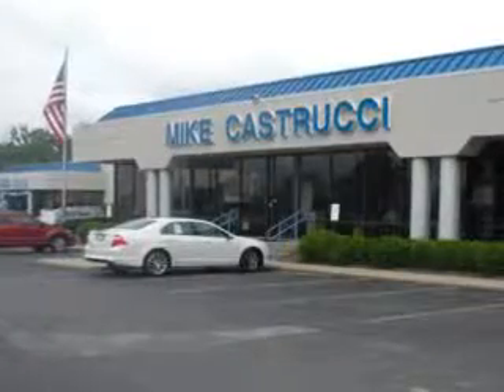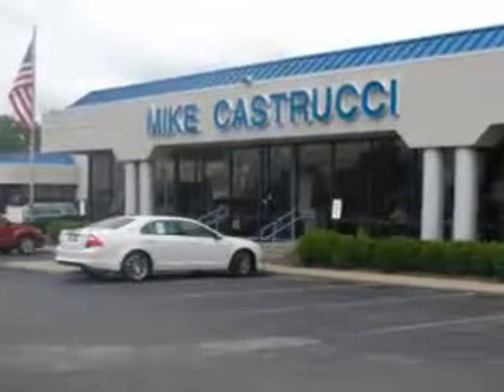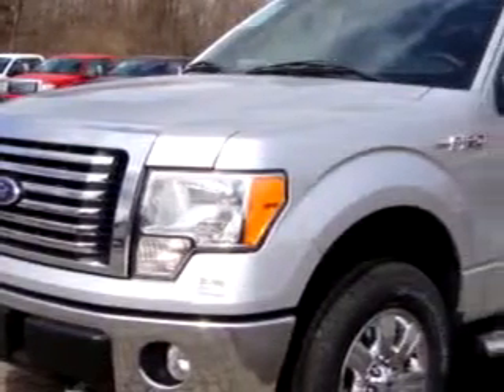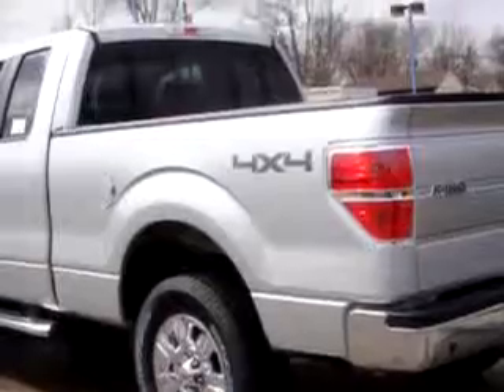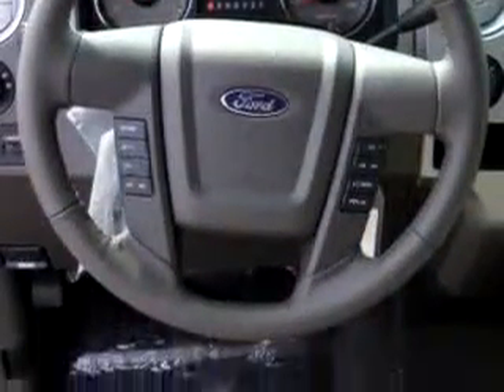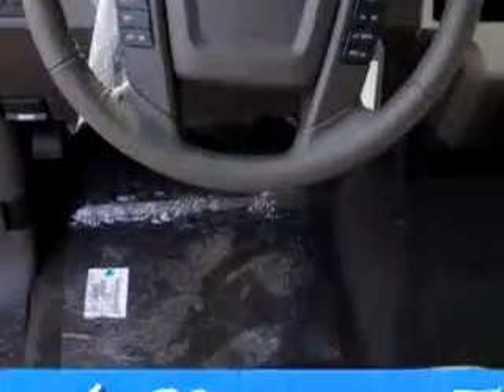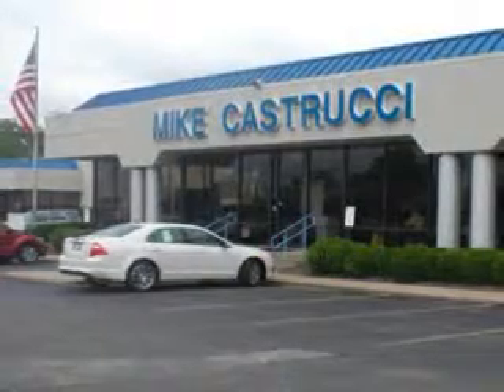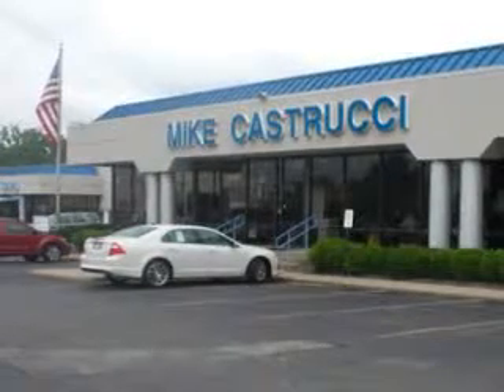2010 Ford F-150 XLT Mike Castrucci Ford Milford, OH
2010 Ford F-150 XLT: 4x4 XLT 4dr SuperCab Styleside 6.5 ft. SB Mike Castrucci Ford knows you want more than just a car. You have a purpose for your vehicle. You will love this Silver 2010 Ford F-150 XLT, equipped with an 8 Cyl. engine  and an automatic transmission. Enjoy this utility truck with features like Steering Wheel Audio Controls, Side Air Bag System, Tilt Steering Wheel, Cruise Control, Power Door Locks, Power Windows, Power Seat, and much more. Get where you need to go, enjoy the drive, and have peace of mind in this 2010 Ford F-150 XLT. See us at Mike Castrucci Ford today!
VIN: 1F